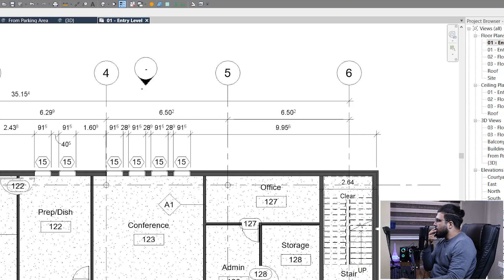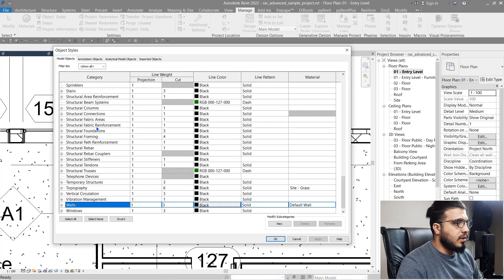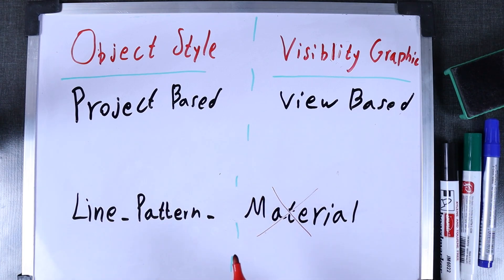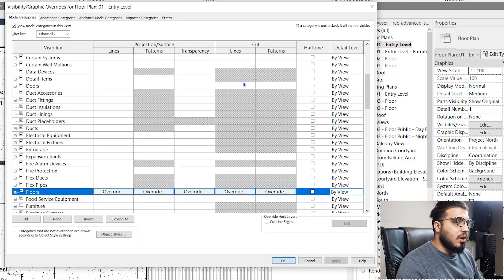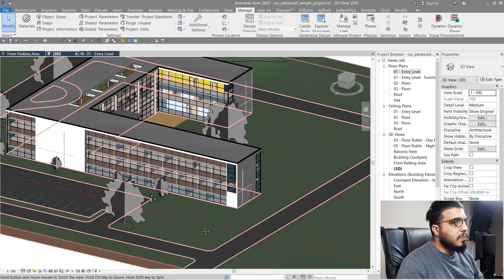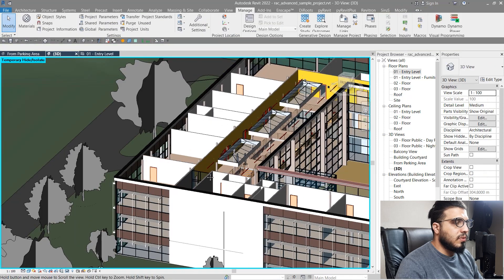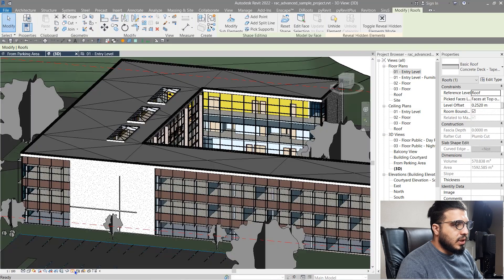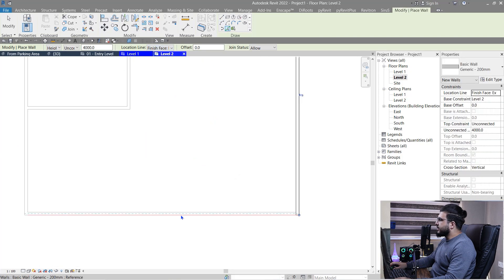Object Style / Visibility Graphics in Revit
. 🔰 In this video we will learn what and how we want to see our Revit elements in each view...we will learn how to override the pattern and line properties of each category and at the end, we will understand the difference between Temporary Hide/Isolate and permanent Hide/Isolate.

Object Style in Revit 00:00
Visibility Graphics in Revit 02:59
Hide/Isolate in Revit 07:04
Underlay in Revit 10:55
✅Related Contents :
🟣Revit Architecture Course (Beginner)
✅Useful Links :
🟣Q & A Group